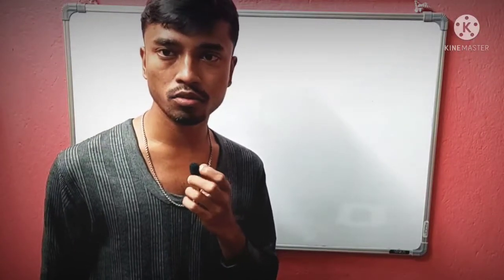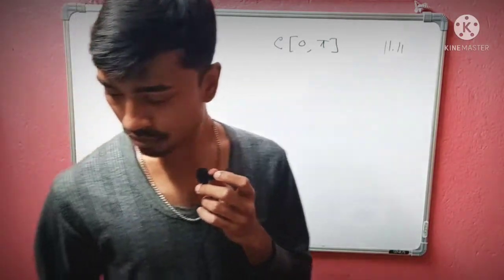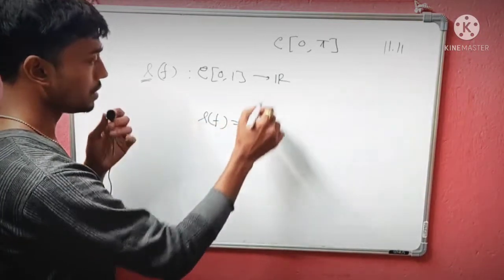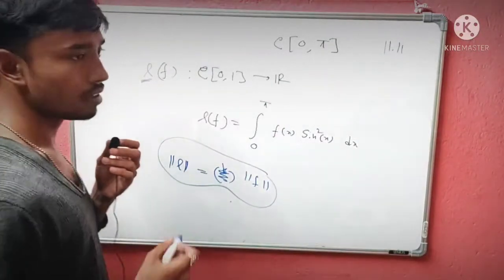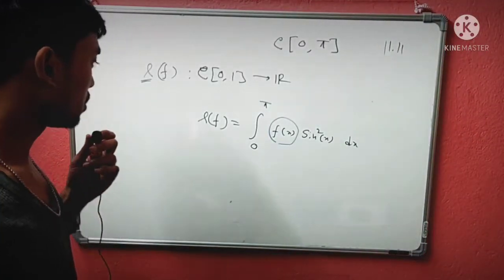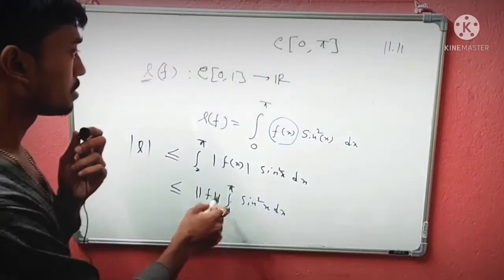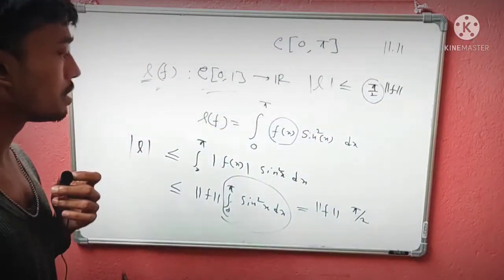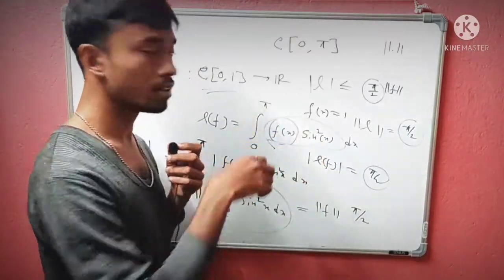How to find NORM of this Linear functional ? 🤔🤔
How to ?
norm of this Linear functional from C[0,1] into R